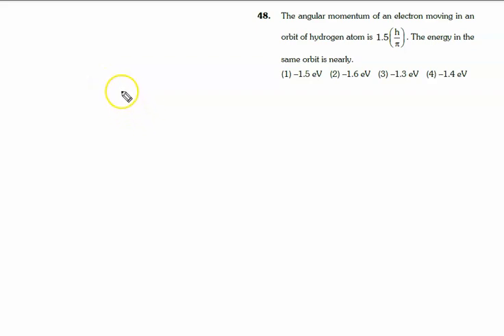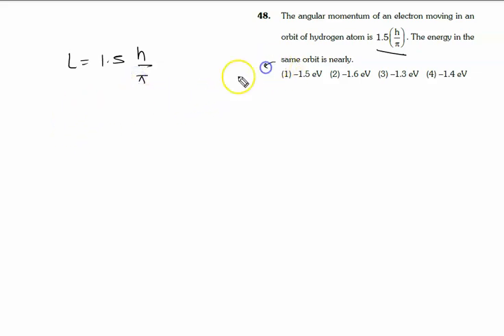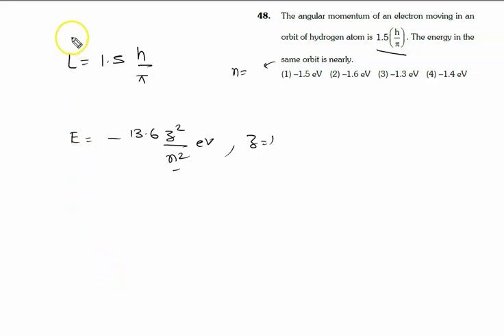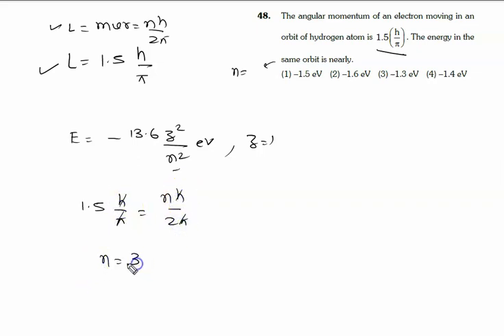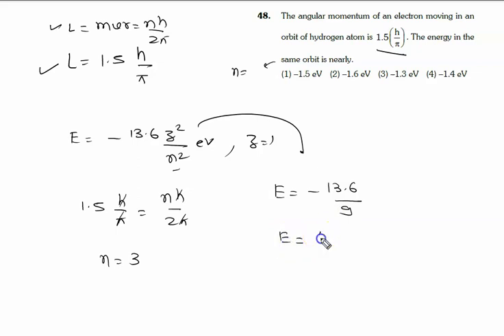The angular momentum of an electron moving in an orbit of hydrogen atom is 1.5 ( h / pie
neet 2023 physics paper solution
the complete playlist of 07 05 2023 paper